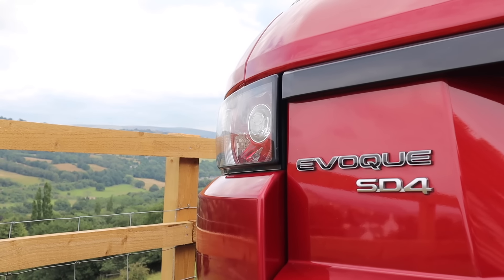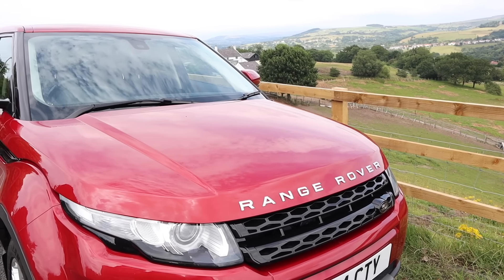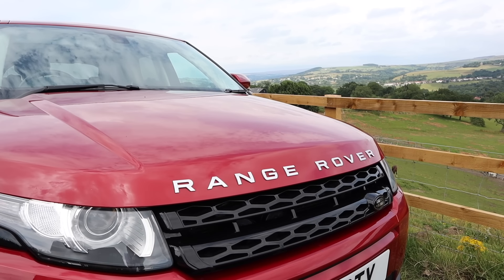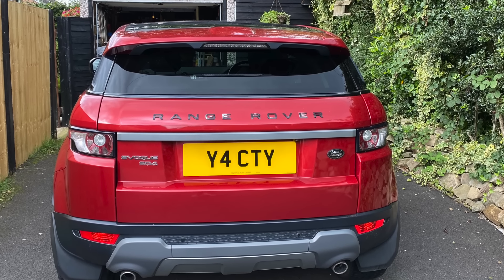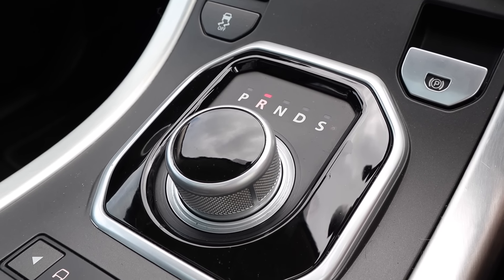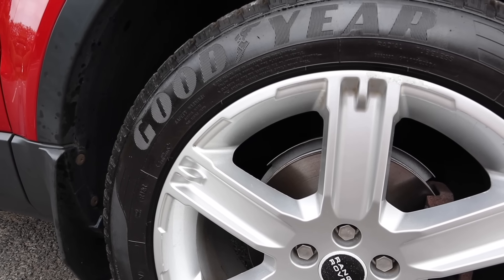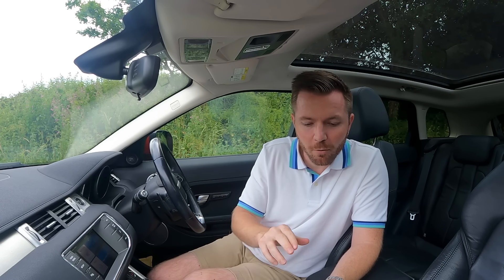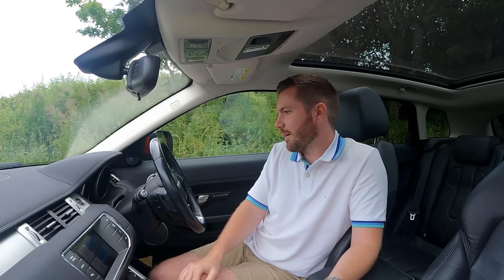Here's How Much it Costs to Run a Range Rover Evoque (12 Month Update)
Use my link below to enjoy 8 weeks of Readly for FREE! Once the 8 weeks has
ended, its only £7.99 a month and you can cancel at anytime!